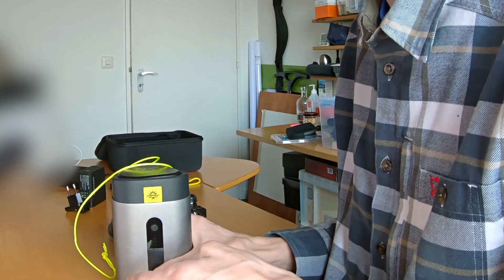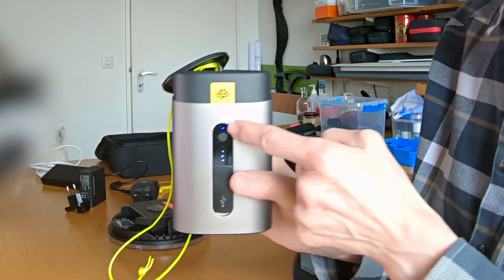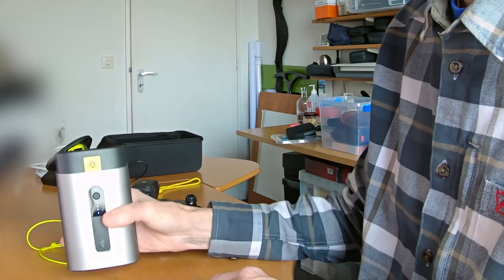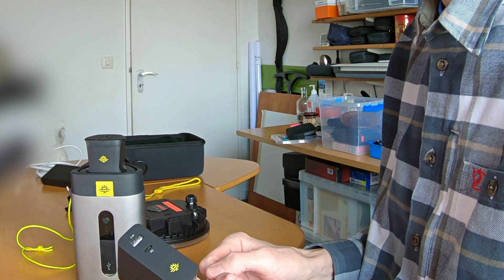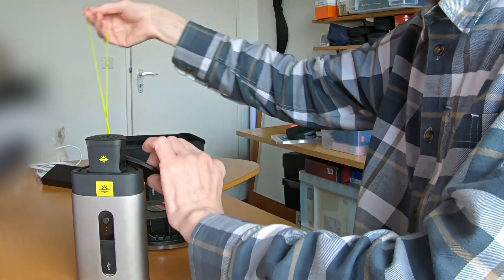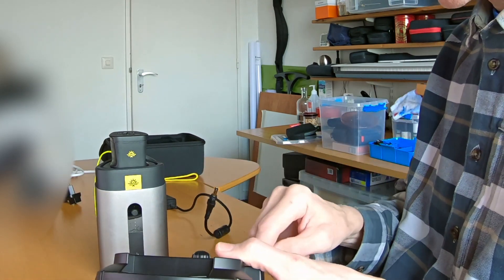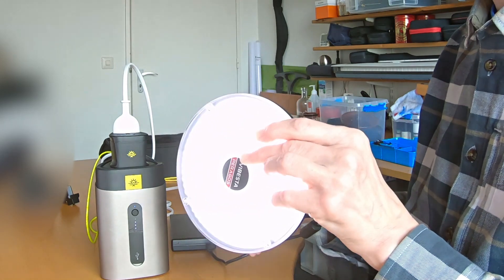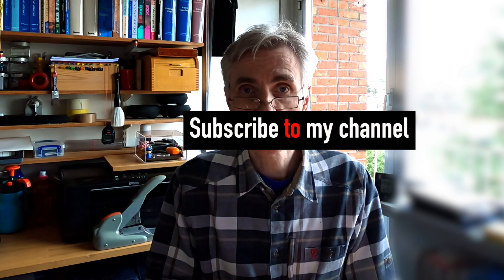Short intro to the Powertraveller Condor 100 27000mAh power pack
I reviewed the Condor 100, a new Powertraveller power pack that has IP65 certification and has won a design award. This is an overview of the unit and how it works.